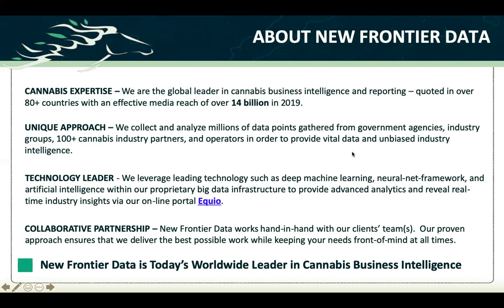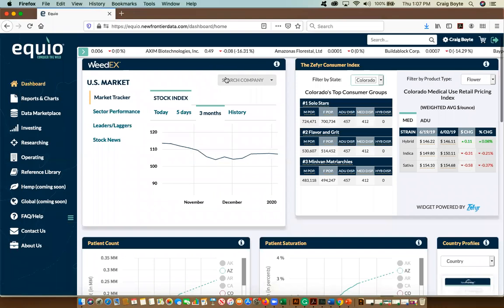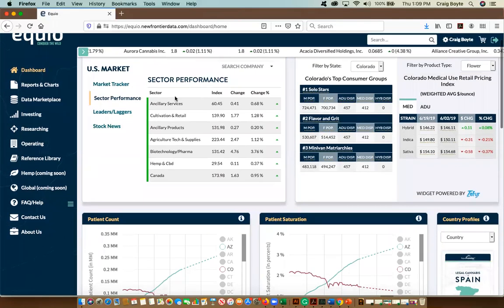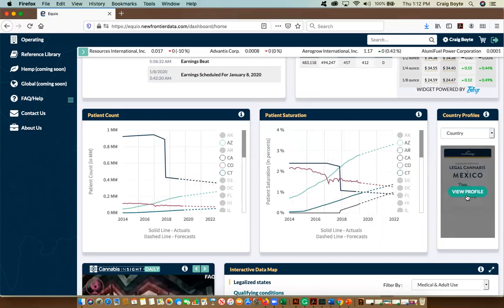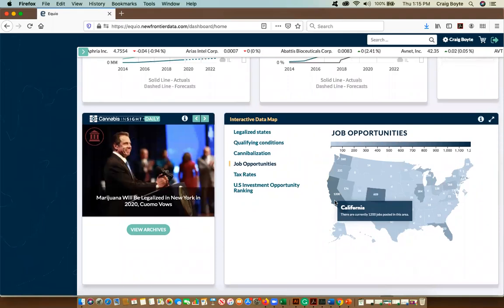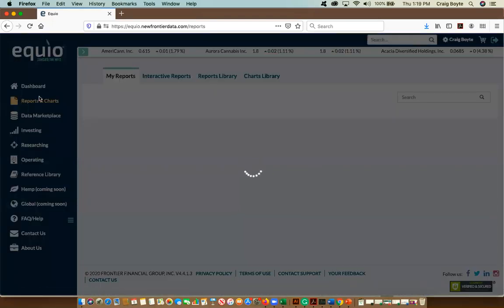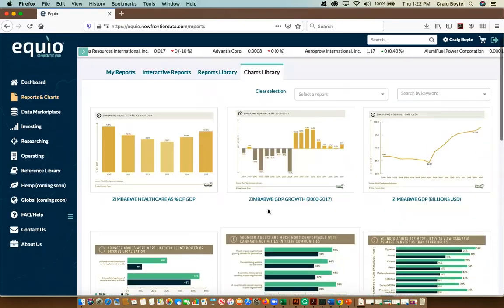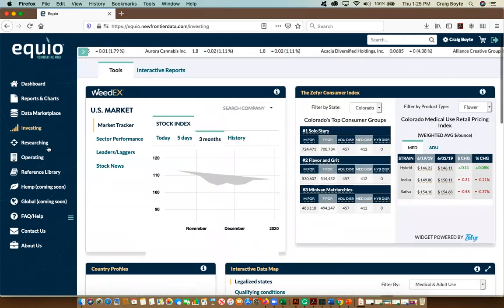Equio Demo 1/9/20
New Frontier Data VP, Marketing & PR, Craig Boyte, gives a demo of our cannabis industry platform, Equio.

For more information on Equio, head to equio.io